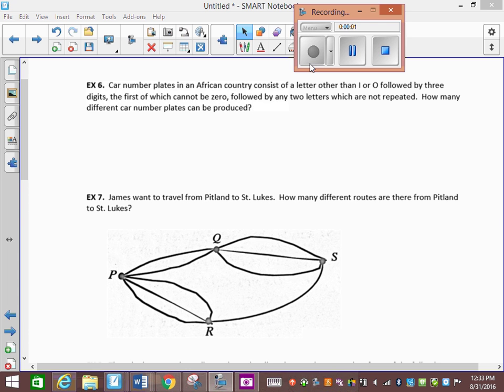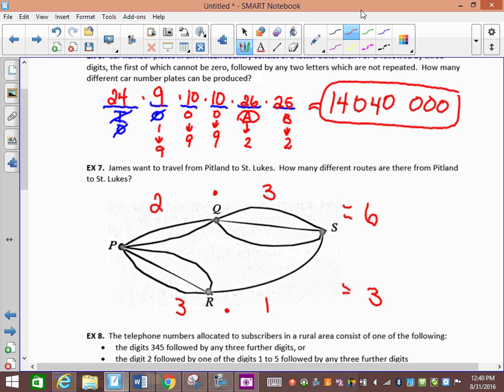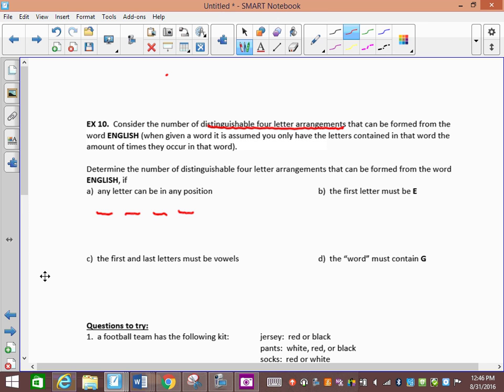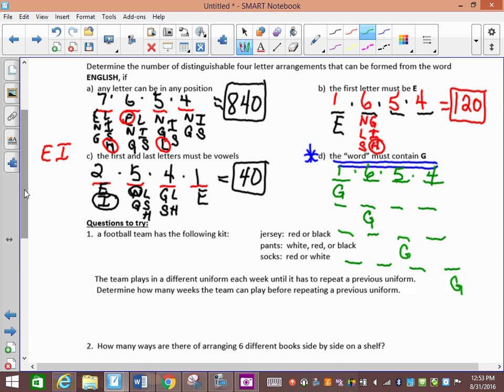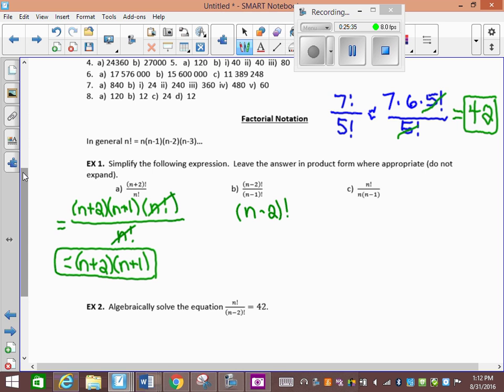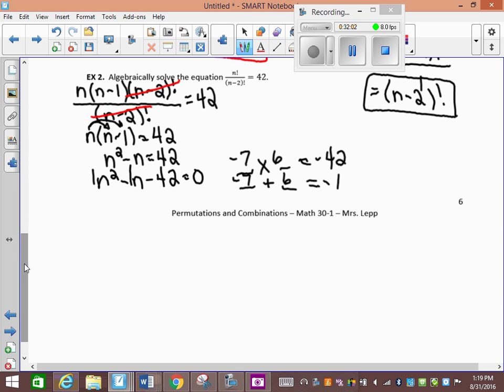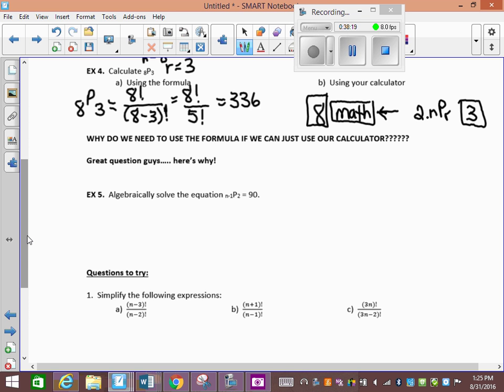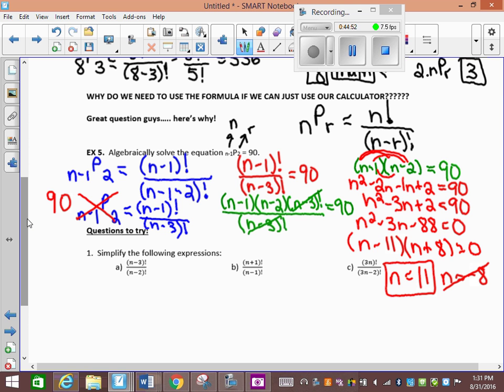FCP part 2 and Factorial notation